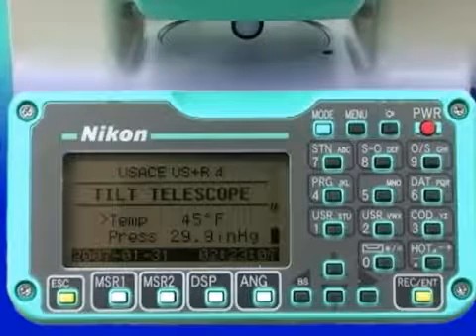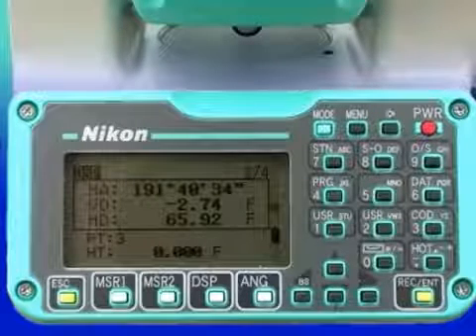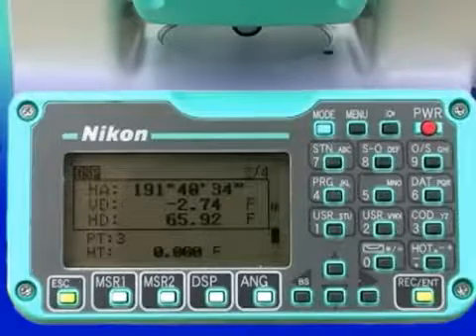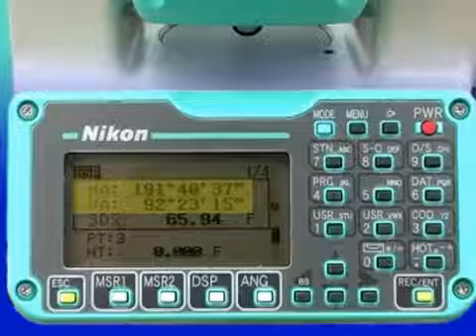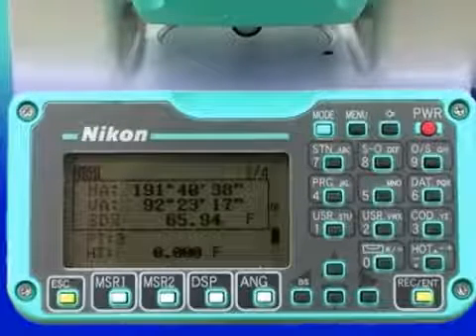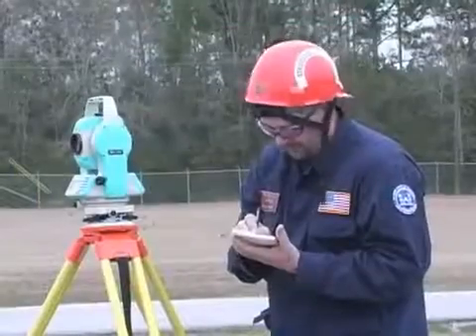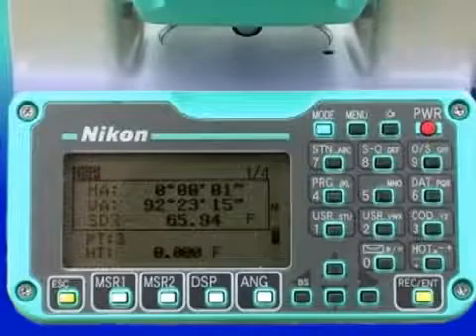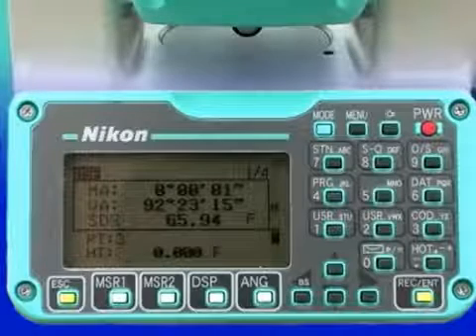Total Station 15 Recording Data Basic Theodolite Use YouTube